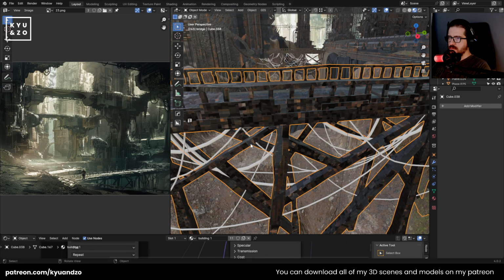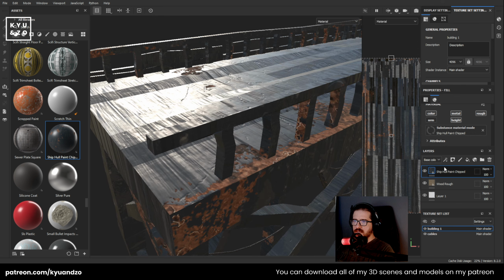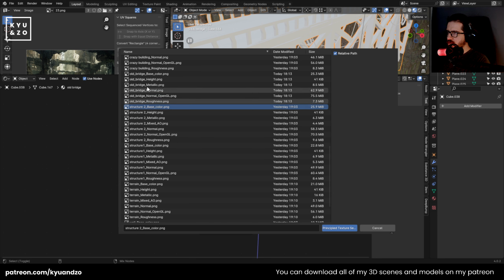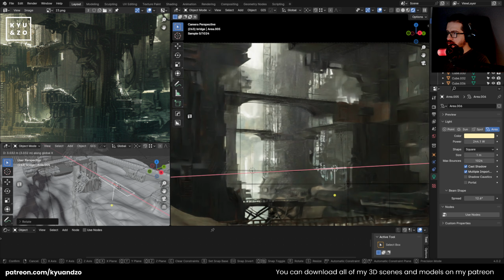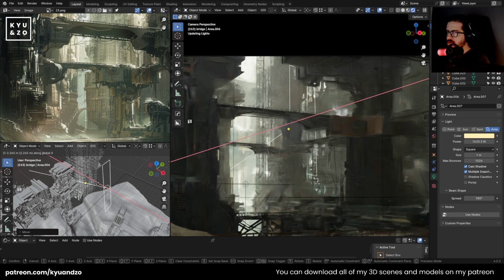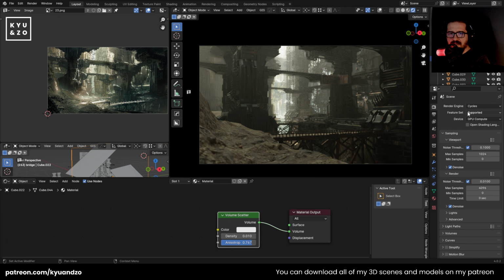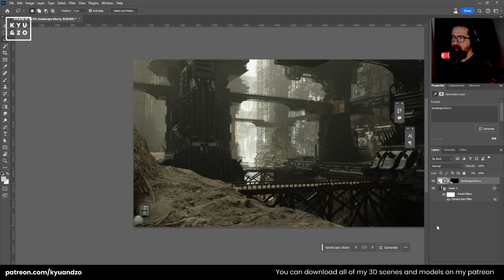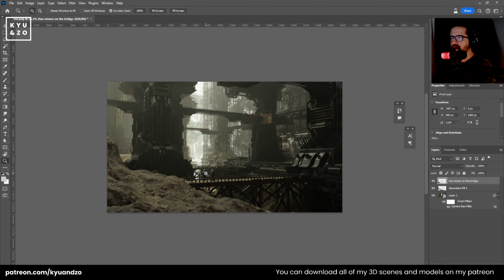Abandoned Mine - Final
We gonna make a concept art scene in Blender. Hope you like it. ^^